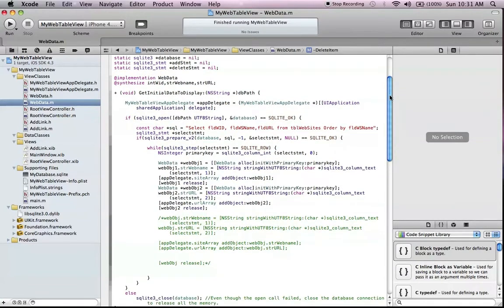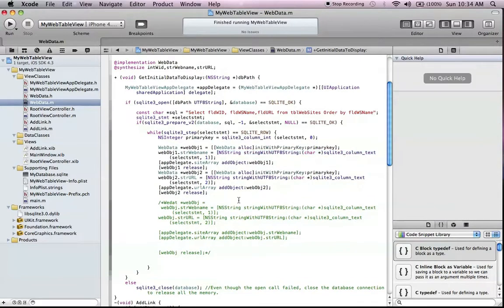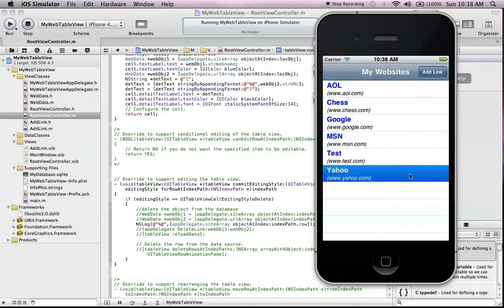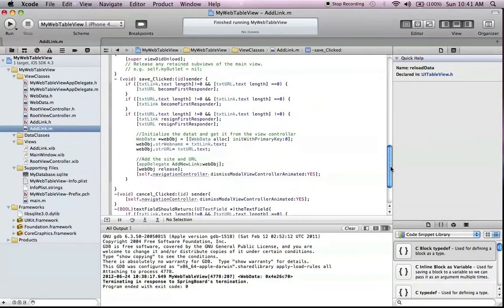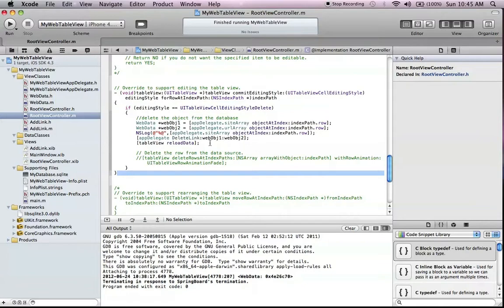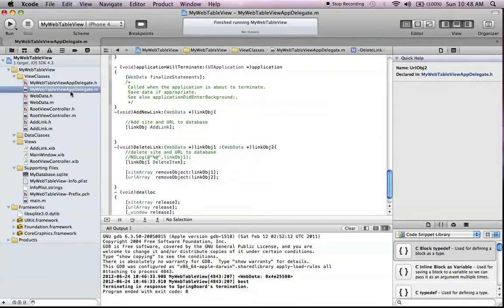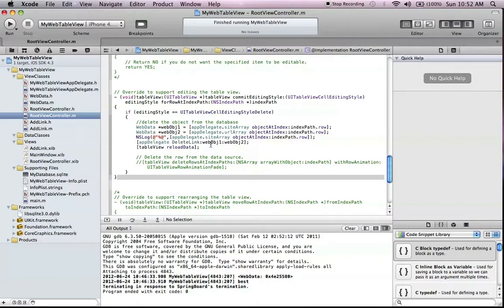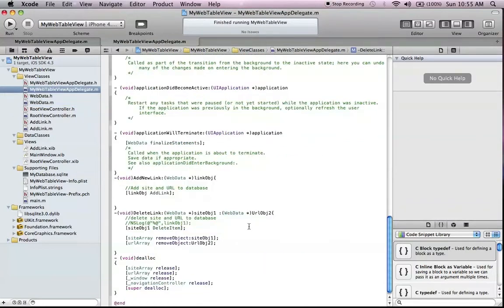SQLite6Tut Delete Item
Delete an item from our webview app